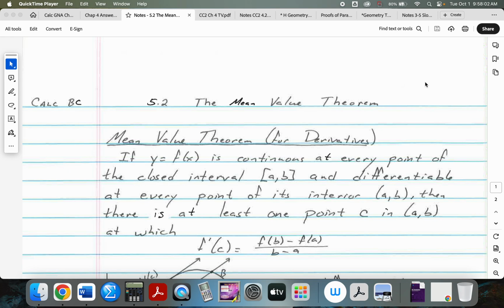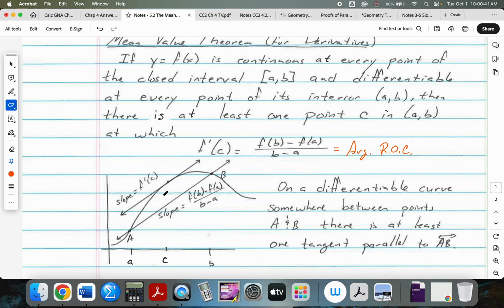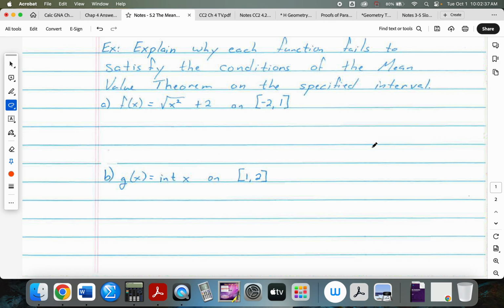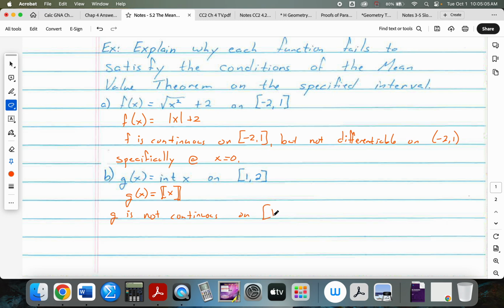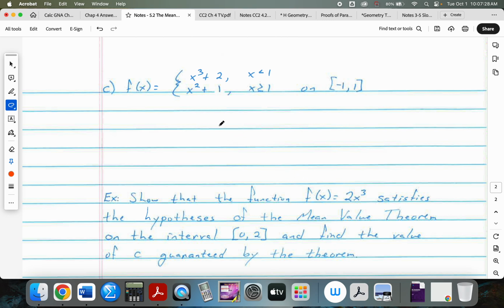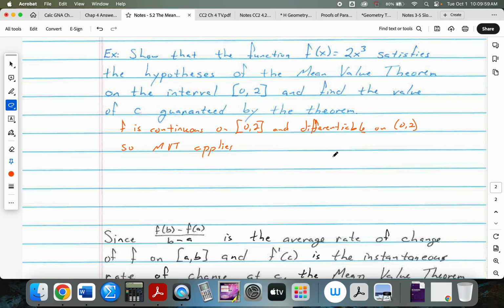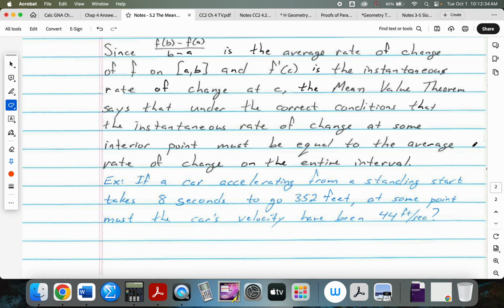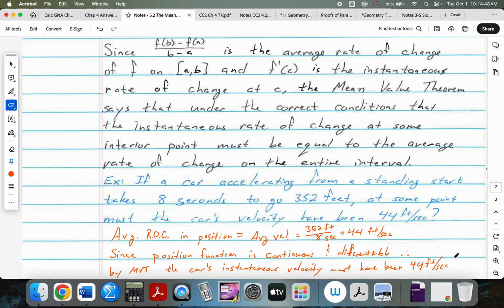Calc BC Oct 1